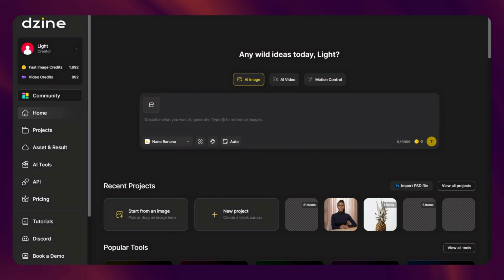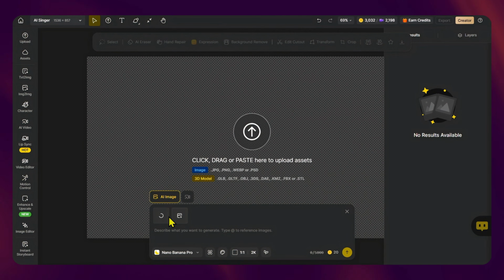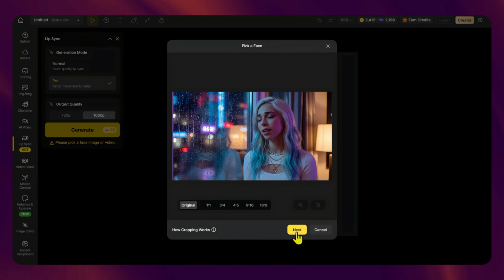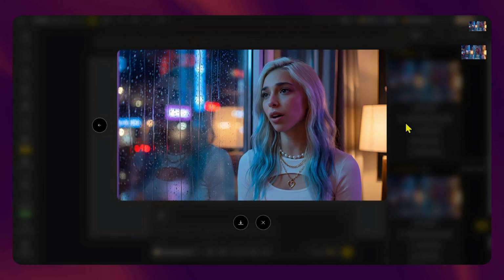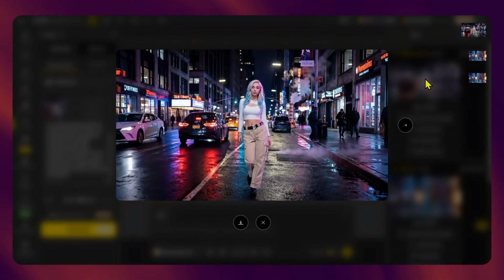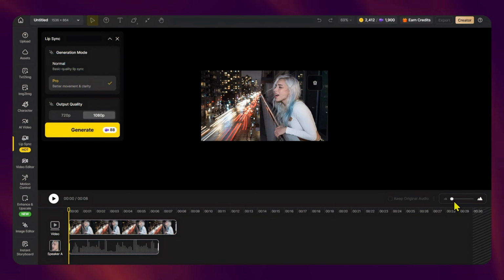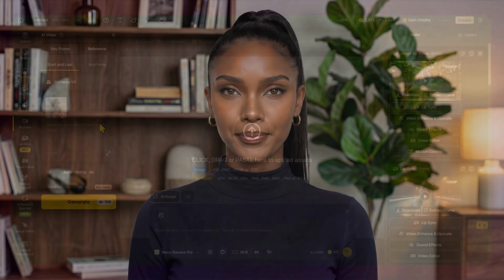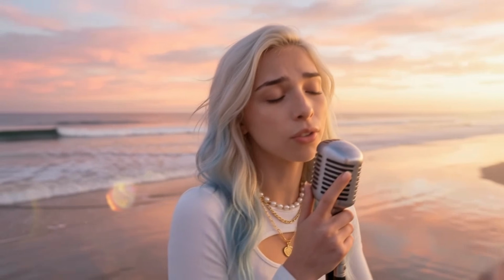How I Made an AI Music Video with PERFECT Lip Sync (Step-by-Step Tutorial)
In this video, I show you how to create a full AI video with perfect lip sync using Dzine. From placing your character in cinematic scenes to applying expressive lip sync that feels incredibly real.

I cover image-to-lip sync, video-to-lip sync, side-view lip sync, lip sync with a moving character, and how Dzine automatically loops your video to match your audio. At the end, I reveal the full music video so you can see exactly how it all comes together.

Timestamp:
0:00 AI music video preview
0:12 Podcast intro
0:29 What we're building
1:16 Base character
1:55 Dzine interface
2:40 Image-to-Image
3:41 Lip sync from an image
5:56 Creating music video clips
6:37 Singer Side View Lip Sync
8:01 Lip Sync Moving Singer
8:54 Auto loop feature
10:22 Full AI music video reveal
11:19 Outro